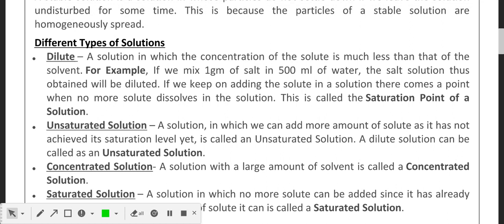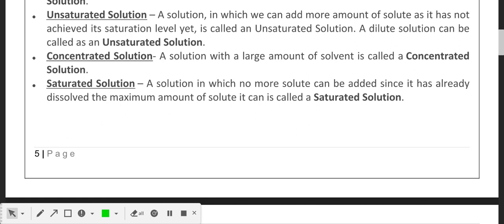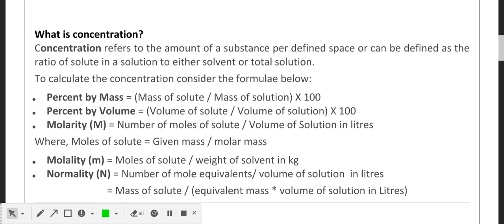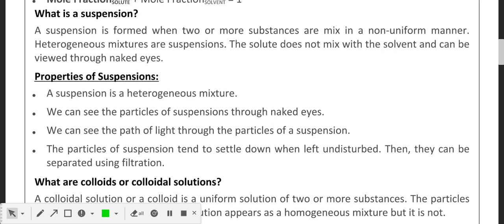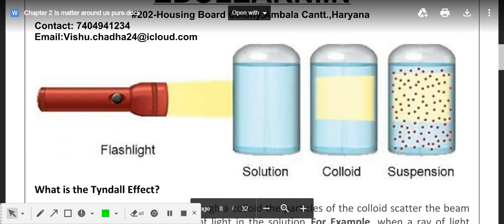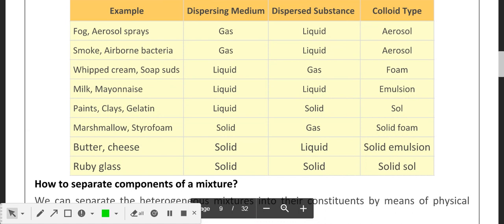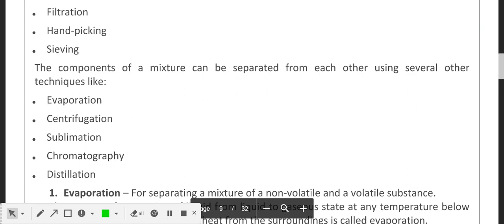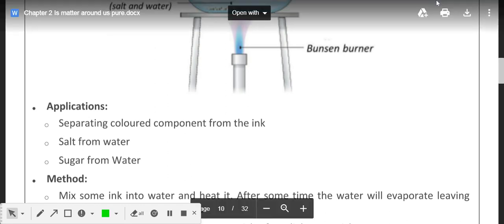CLASS 9 ch 2 Is Matter Around Us Pure Notes lecture 2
This video include :
type of solution and their properties
evaporation